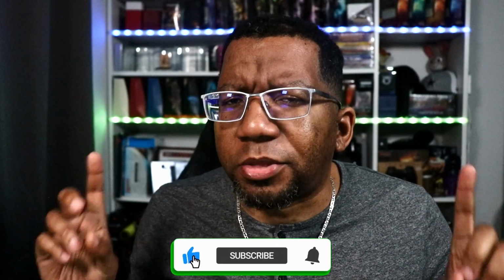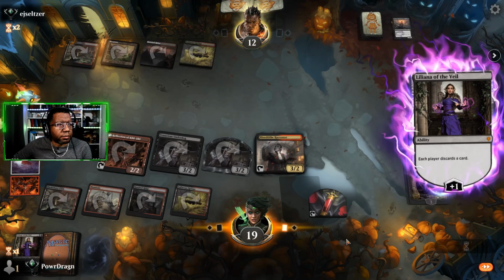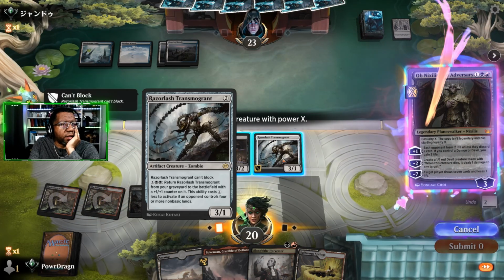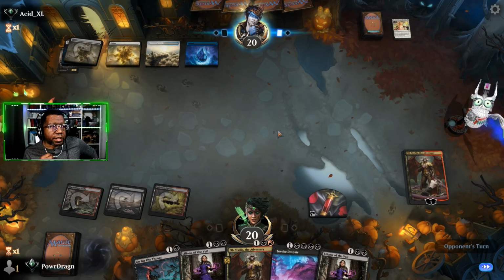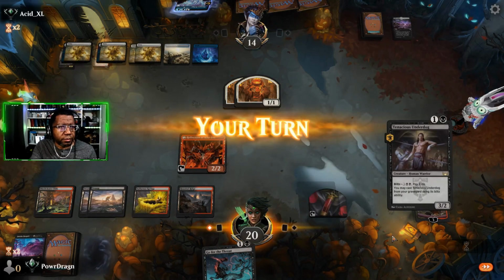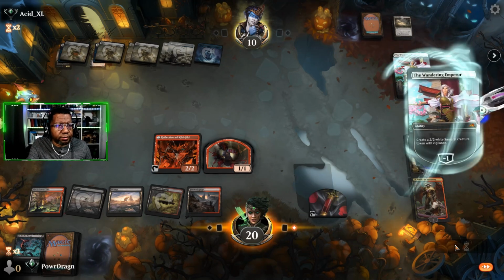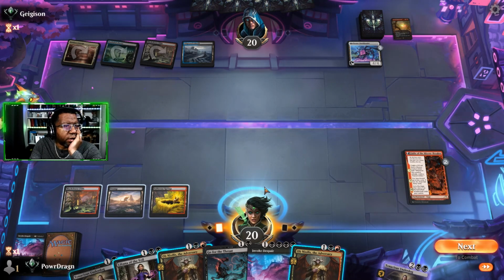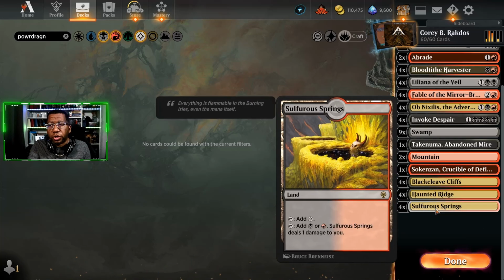⚫🔴Go Undefeated With the Best Rakdos Deck of the Season | Magic MTG Arena Standard Phyrexia ONE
I play a Rakdos deck from Corey Baumeister that completely destroys the Standard ladder on MTG Arena.

00:00 Best Rakdos to End the Season
00:20 Highlighted Cards
01:44 vs. Rakdos Midrange
07:39 vs. 4-Color Control...?
11:33 vs. Bant Control
17:22 vs. Azorius Control
34:40 vs. Grixis Midrange
41:58 Deck Update
42:37 Strategy & Tips
43:44 Card Spotlight